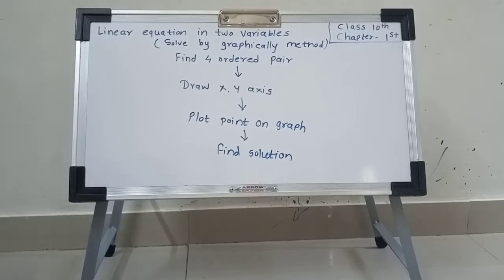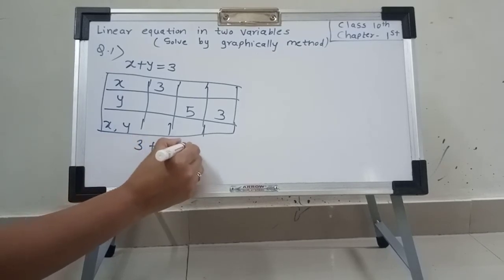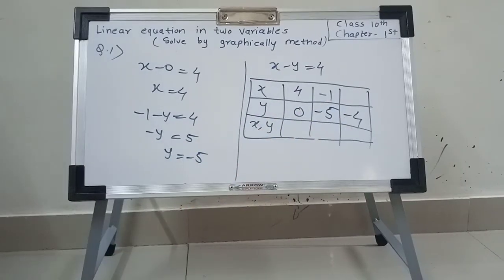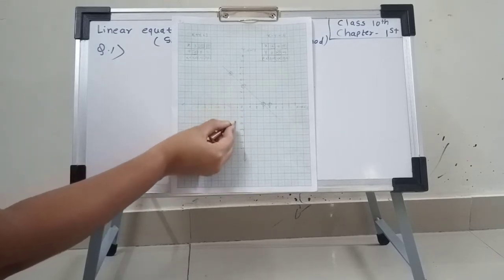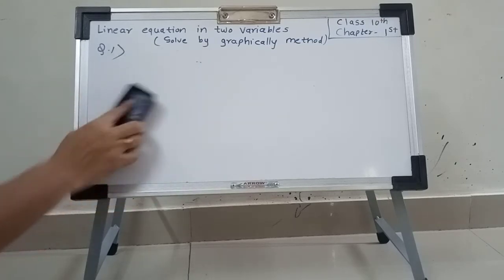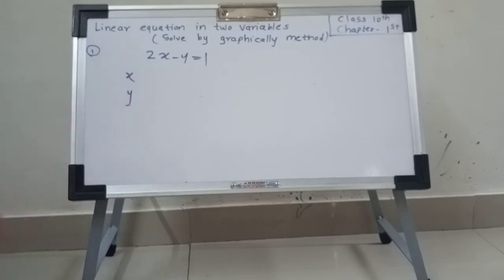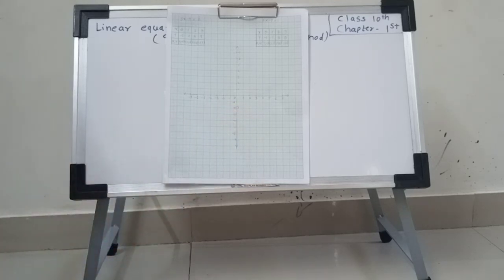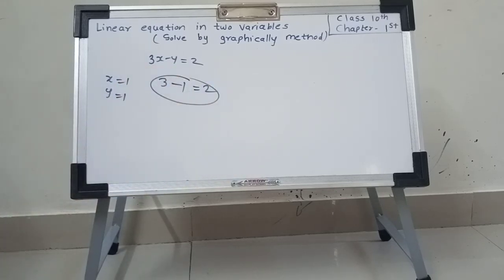Linear equation in two variables class 10th chapter 1st practice set 1.2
Linear equation in two variables by graphic method and find solution, class 10th chapter 1st practice set 1.2